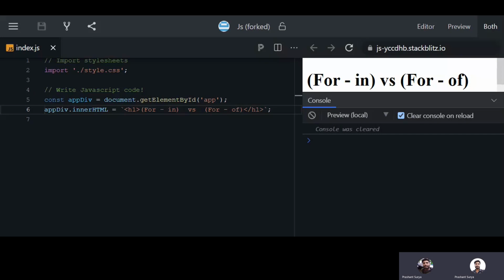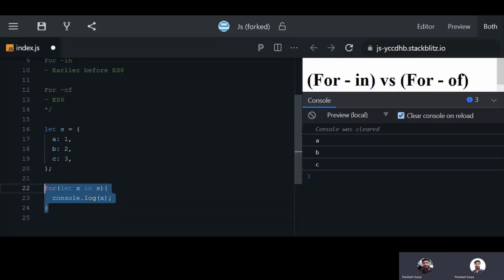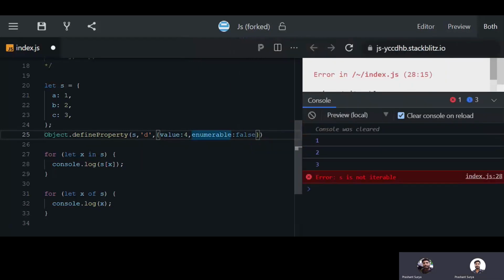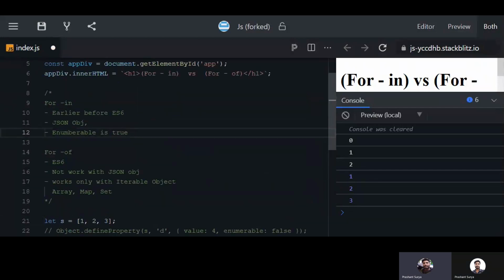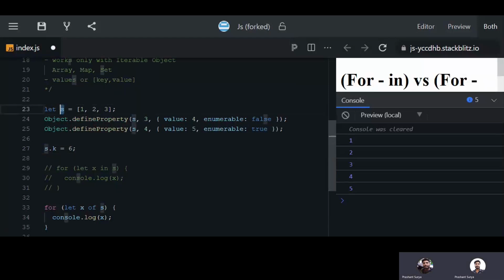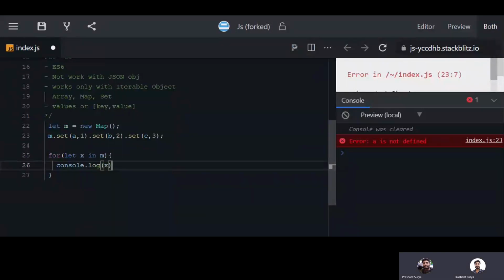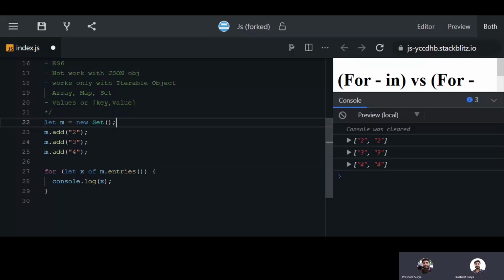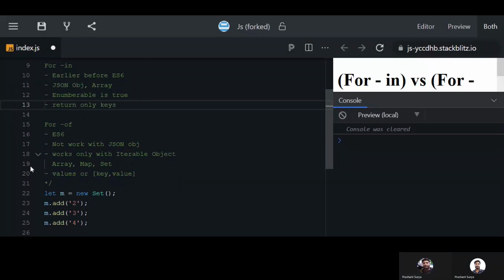For.. of Loop vs For.. in Loop | for in vs for of in JavaScript | ES6 Features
Difference between For.. of Loop vs For.. in Loop | for in / for of | for in vs for of in JavaScript | ES6 Features